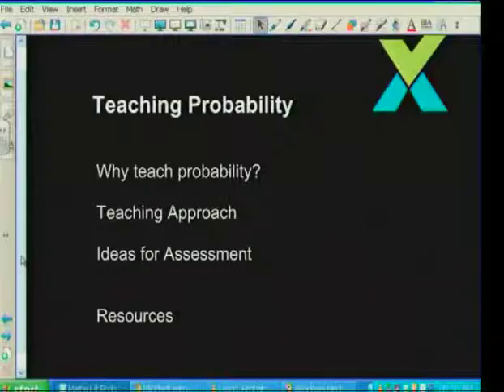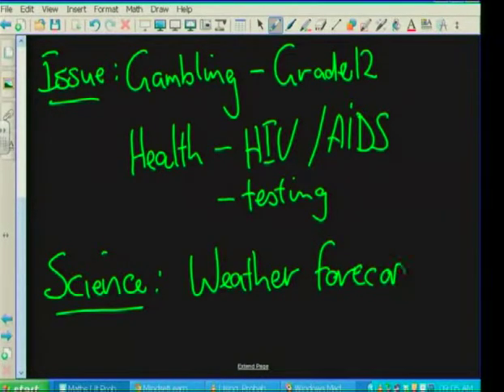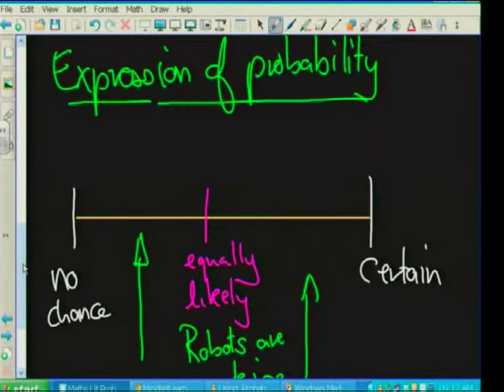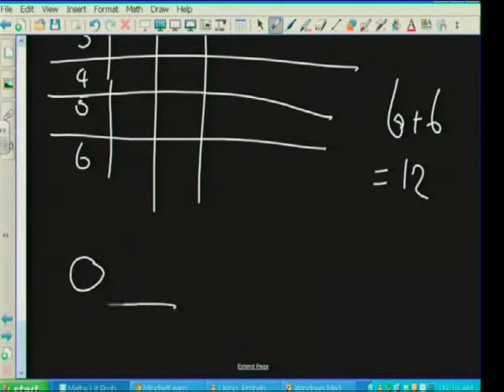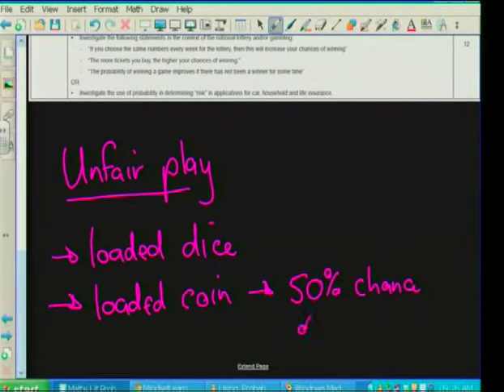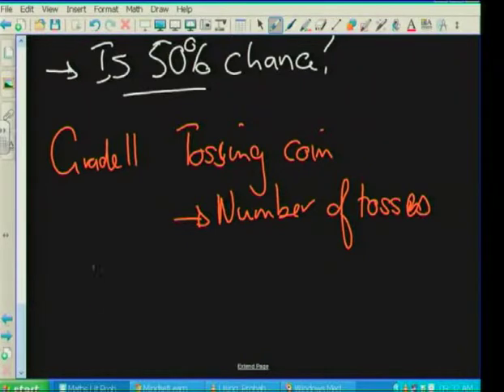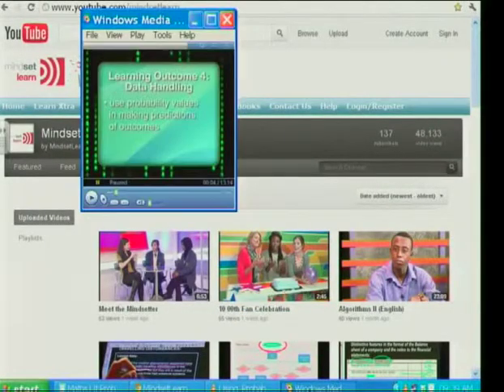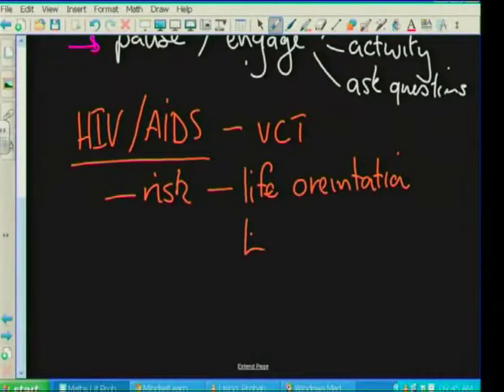Show 15: Teaching Probability -Whole Show (English)